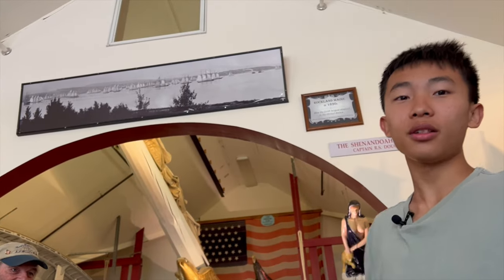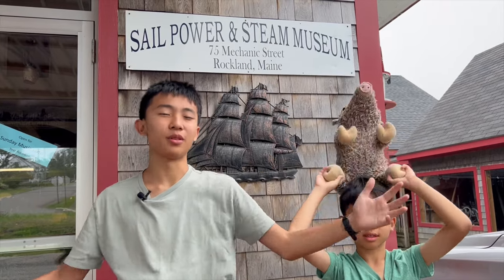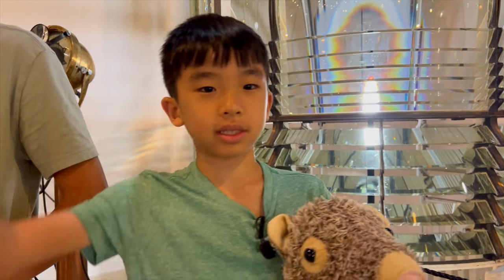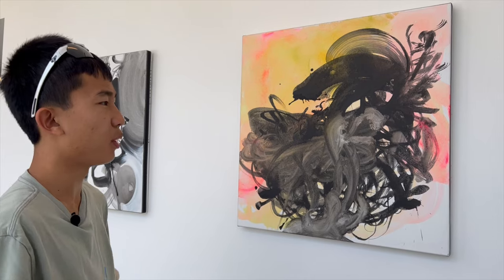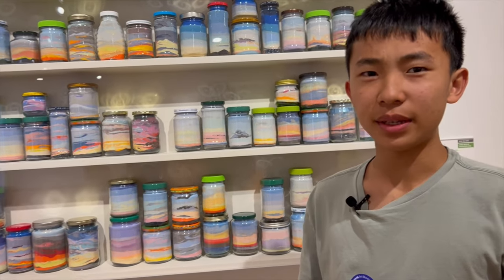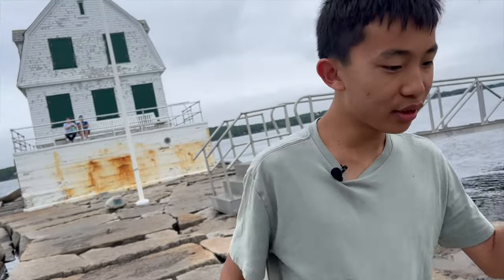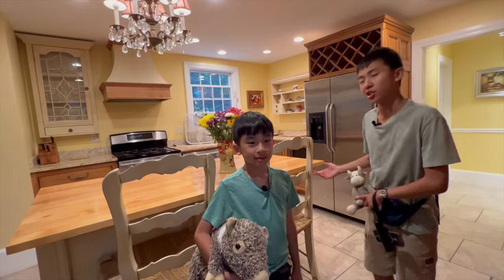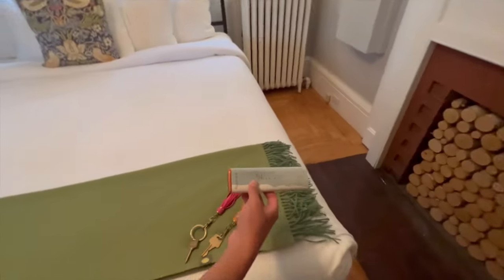Discovering Rockland, Maine 2024: Art, History, and Coastal Beauty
Explore the captivating charm of Rockland, Maine, in this immersive video tour. Discover the maritime heritage at the Sail, Power & Steam Museum, and the Maine Lighthouse Museum, where history comes alive. Immerse yourself in the wonders of marine life at the Project Puffin Visitor Center, and indulge your artistic senses at the Center for Maine Contemporary Art and Farnsworth Art Museum. Journey to the iconic Rockland Breakwater Lighthouse and witness the breathtaking coastal vistas. Complete your experience with a stay at the elegant Hartstone Inn & Hideaway, where luxury meets tranquility. Join us to soak in the rich history, vibrant art scene, and natural beauty that define Rockland, Maine.

00:00 Intro
00:06 Sail, Power & Steam Museum
02:23 Maine Lighthouse Museum
04:32 Project Puffin Visitor Center
05:38 Center for Maine Contemporary Art
06:58 Farnsworth Art Museum
09:30 Rockland Breakwater Lighthouse
11:57 Hartstone Inn & Hideaway